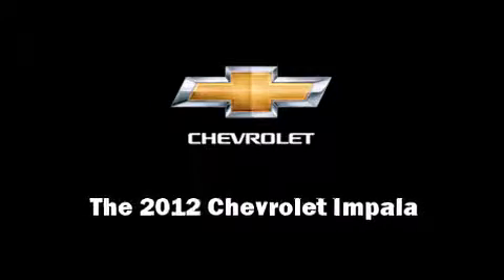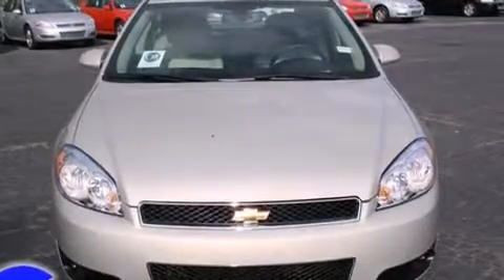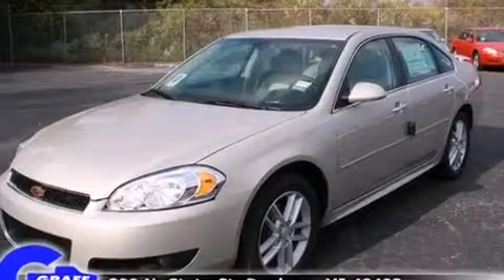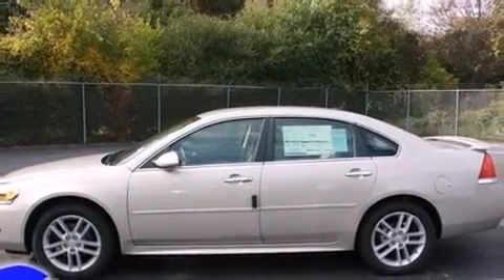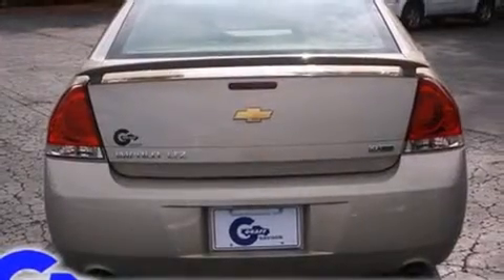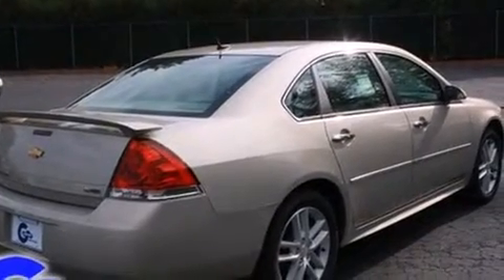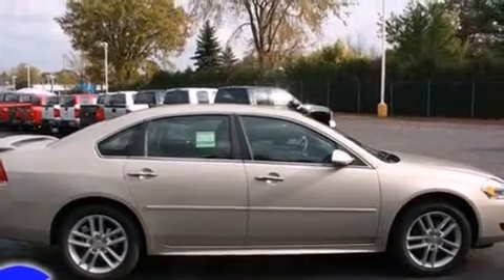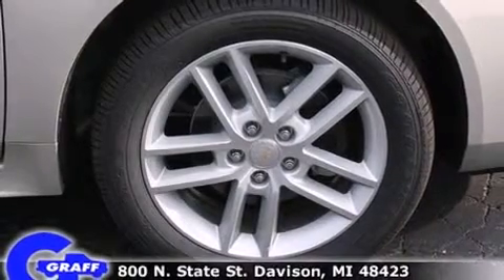New 2012 Chevrolet Impala - StockID: 6-82365 - Hank Graff Davison, Flint Chevy Dealer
Year: 2012
Make: Chevrolet
Model: Impala
Bodystyle: Sedan
Engine: V-6 cyl
Trans.: 6-Speed Automatic
Miles: 7
Exterior: Gold Mist
Interior: Neutral

Hank Graff Chevrolet Davison
Address:
800 N. State St.